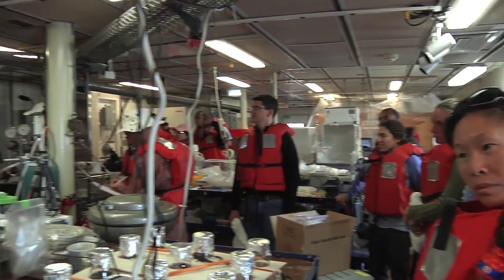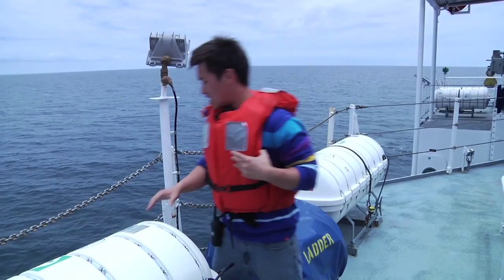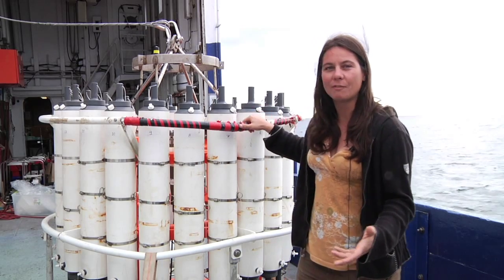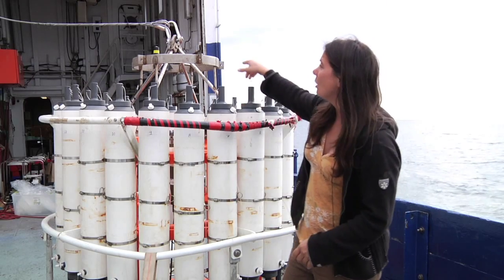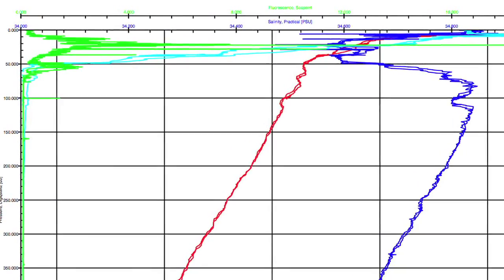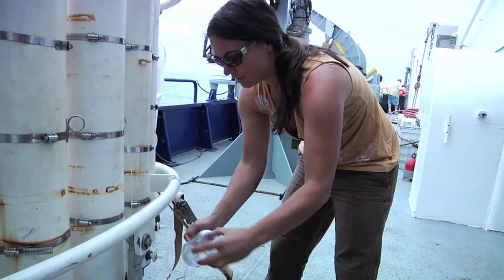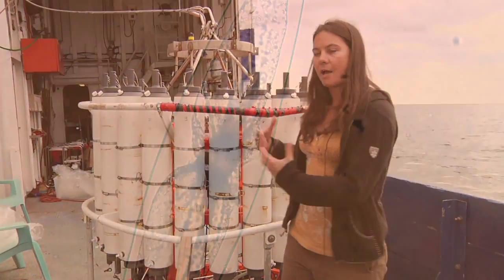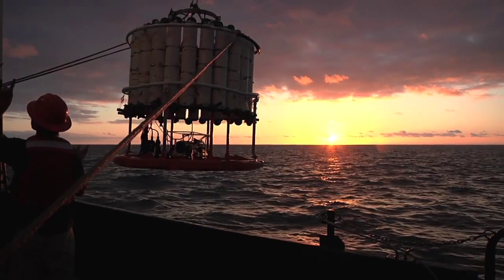BiG RAPA CTD Introduction (SEA-IT-LIVE)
A CTD Rosette is one of the key pieces of equipment that Oceanographers use to study the ocean waters.  On the BiG Rapa cruise this piece of equipment will be used everyday.